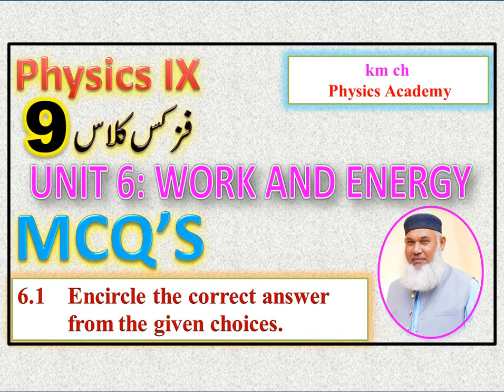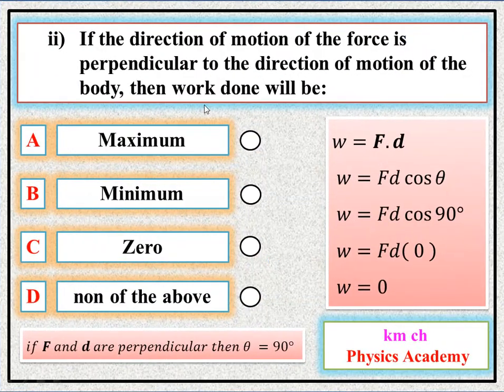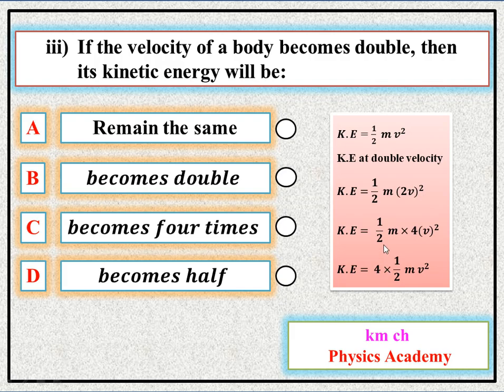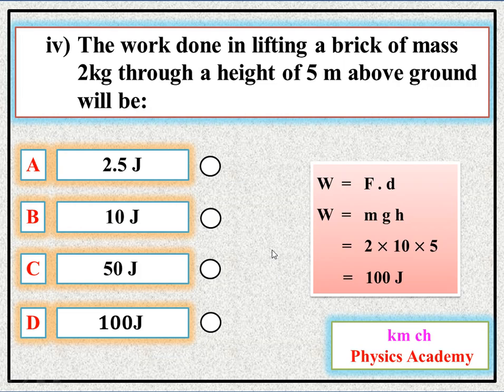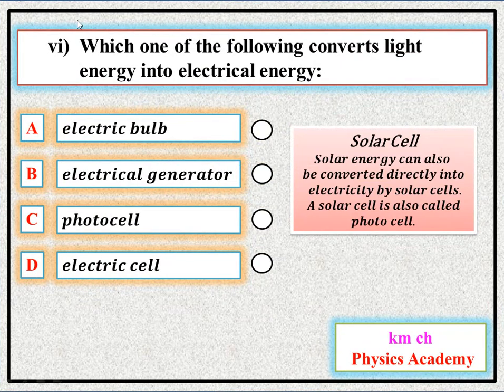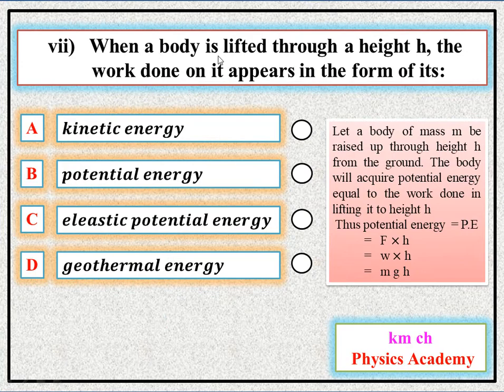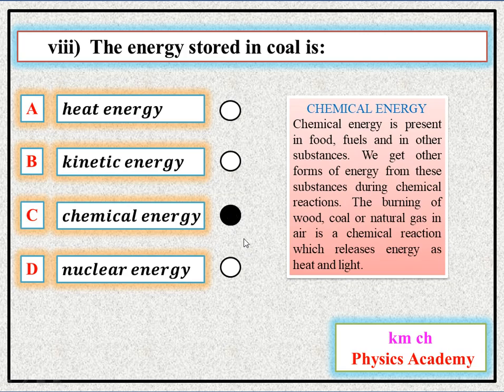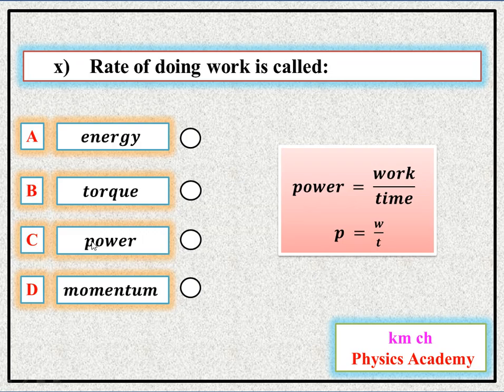Class 9, MCQ's Unit-6, Work and Energy, Physics Class IX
i)   The work done will be zero when the angle between the force and the
      distance is:
ii)   If the direction of motion of the force is perpendicular to the direction of
      motion of the body, then work done will be:
iii)  If the velocity of a body becomes double, then its kinetic energy will be:
iv)  The work done in lifting a brick of mass 2kg through a height of 5 m
       above ground will be:
v)    The kinetic energy of a body of mass 2kg is 25J. Its speed is:
vi)   Which one of the following converts light energy into electrical energy:
vii)   When a body is lifted through a height h, the
         work done on it appears in the form of its:
viii)  The energy stored in coal is:
ix)    In Einstein’s mass-energy equation, c is the:
x)     Rate of doing work is called: